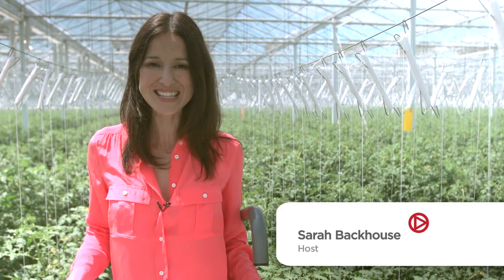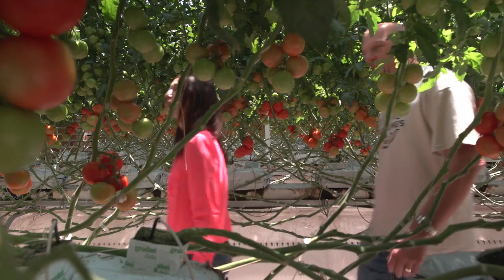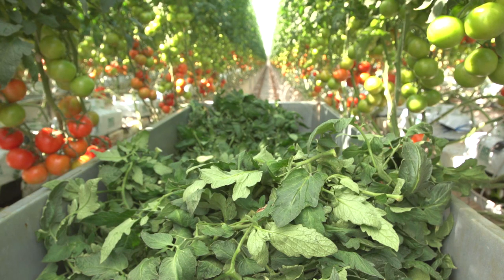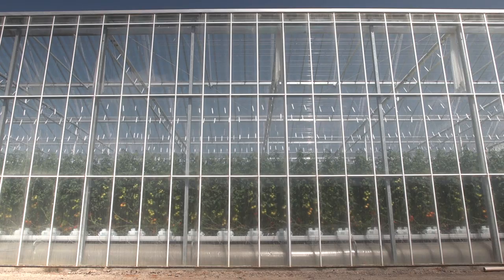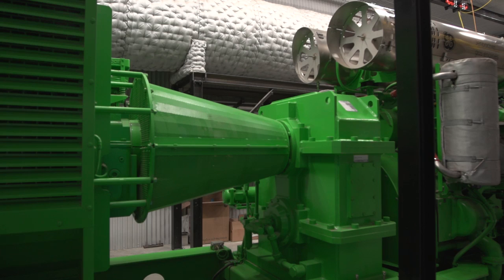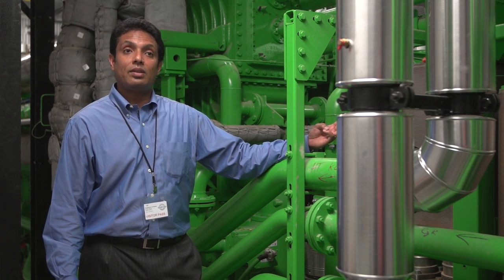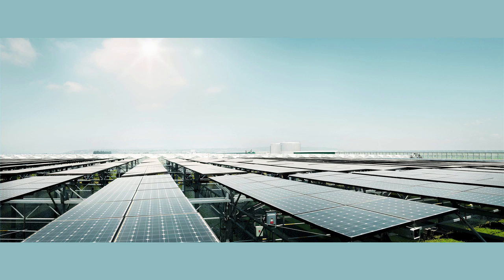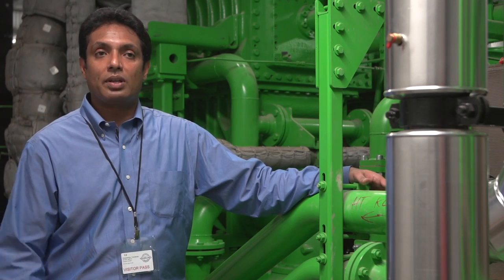Future360.tv: Houwelings Tomatoes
Future360 visits Houwelings Tomatoes where tomatoes are grown in 125 acres of greenhouses powered by the clean energy. for more information.